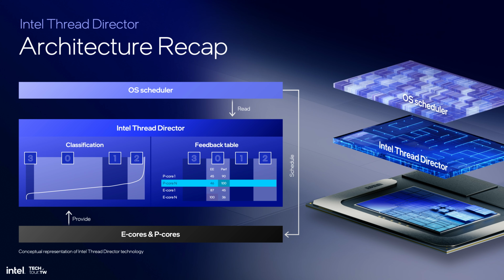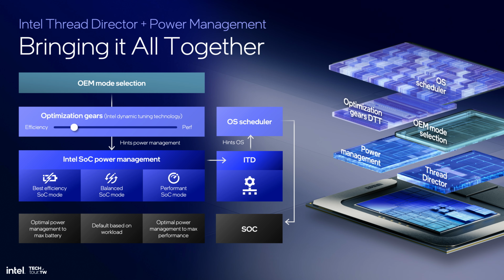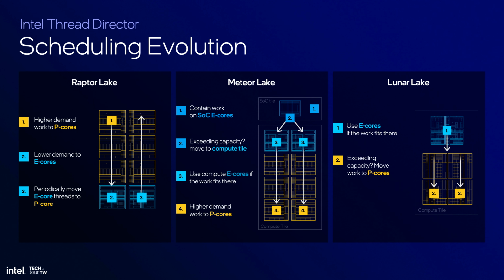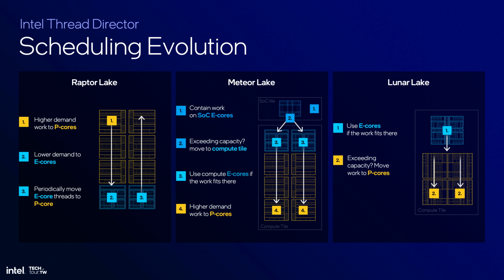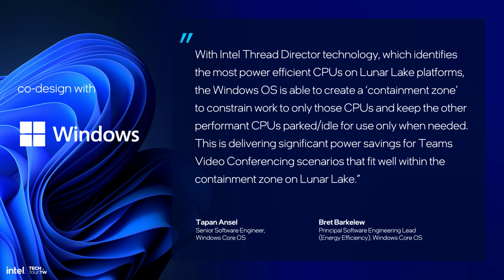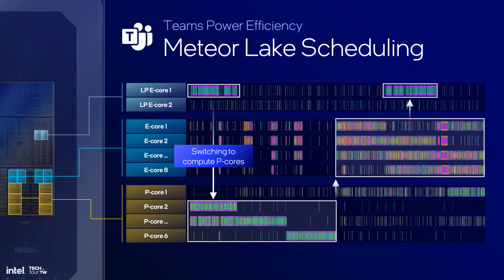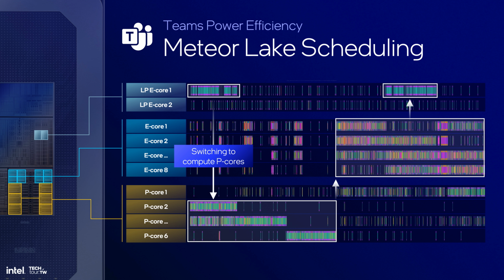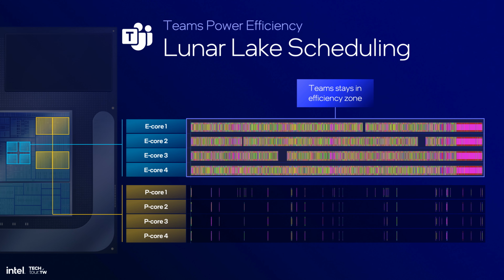Intel Thread Director: Lunar Lake Optimizations Explained | Talking Tech | Intel Technology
Intel Thread Director technology works with the OS in real-time to recommend the most performant cores for a given workload. In this episode of Talking Tech, we sit down with Intel Fellow Rajshree Chabukswar to talk about optimizations in upcoming Intel Core Ultra processors that make that data more granular, and those recommendations more consistent with platform performance and power expectations. The inverview also covers how workload classification has evolved to take full advantage of Lunar Lake’s highly capable low power island.

Chapters:
00:00 – Intro
01:12 – What is Thread Director?
03:47 – What's new for Lunar Lake?
06:29 – Scheduling evolution
09:09 – Thermal and power management
10:19 – Classifying AI workloads
12:01 – Containment Zones
15:25 – Consuming platform intent
18:20 – Balancing performance and power
20:37 – The future of Thread Director
21:48 – What is the low power island?
23:31 – Conclusion